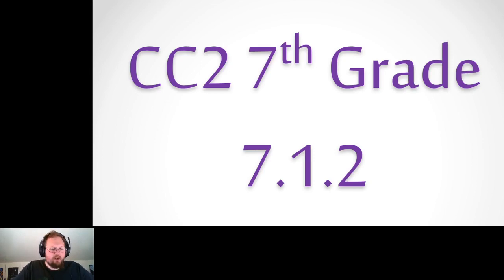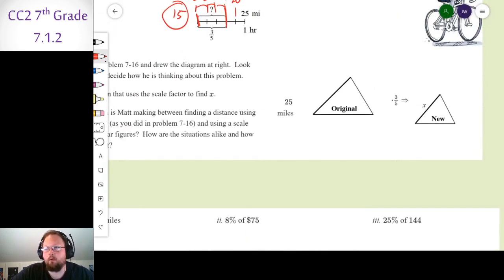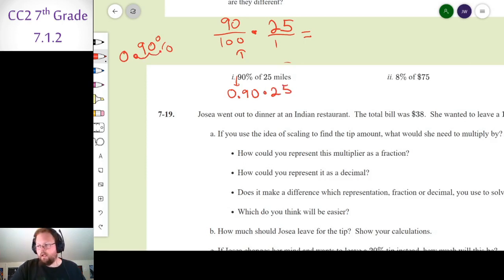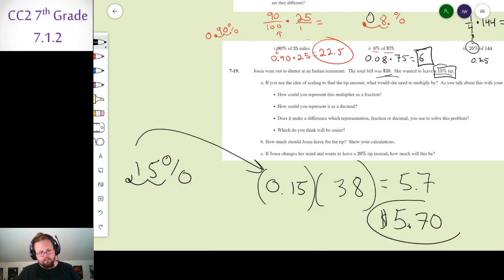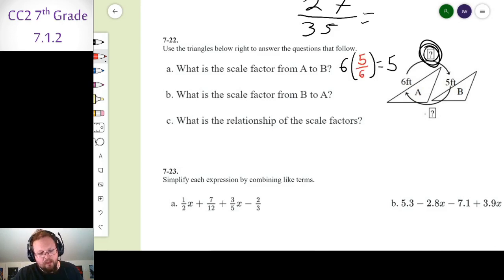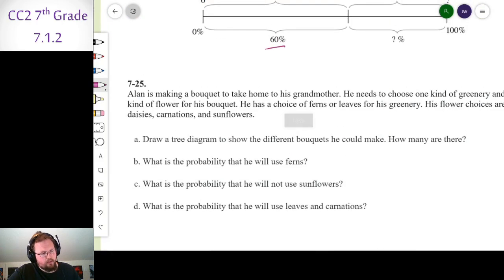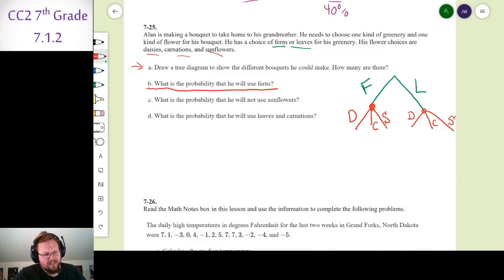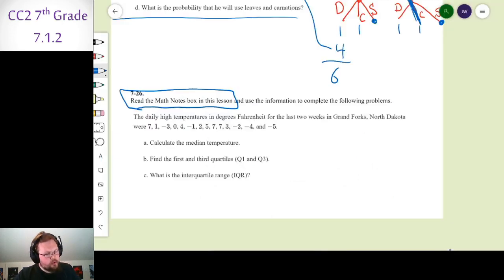CC2 7 1 2 Lesson & Homework Help CPM